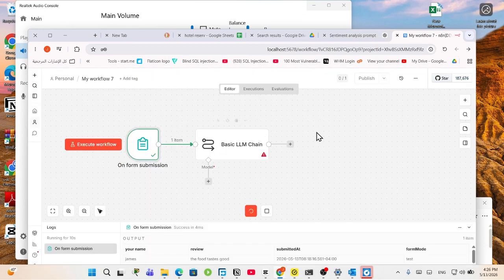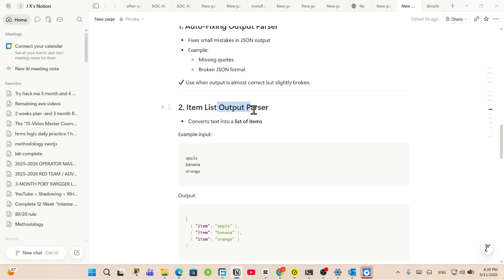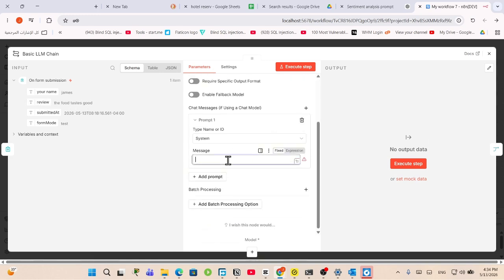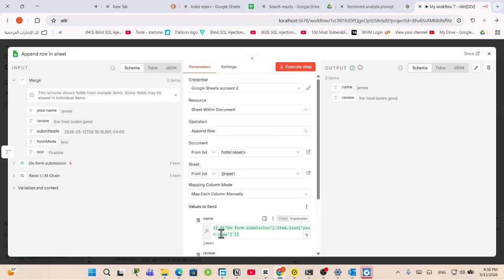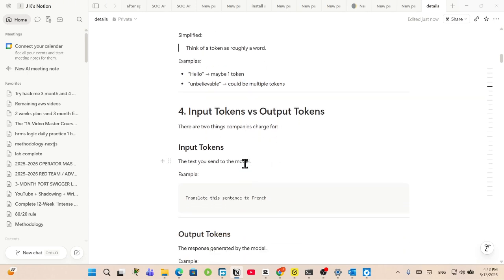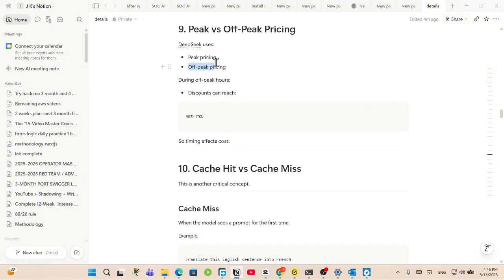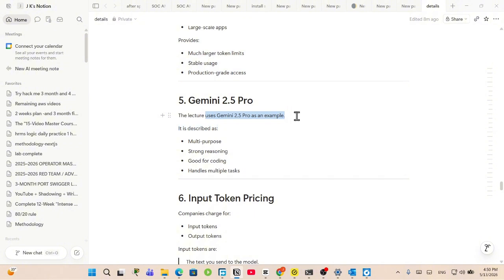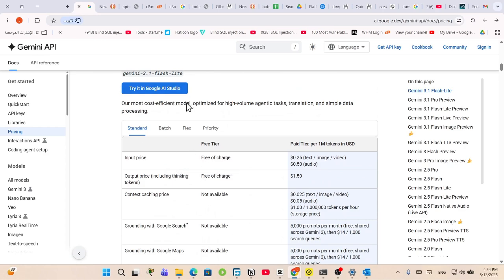AI Automation Engineering Course Series#4 - Build an AI Agent for Sentiment Analysis with n8n + LLMs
In this tutorial, you’ll learn how to build an AI Agent for sentiment analysis using n8n and LLMs.

We automate the process of analyzing customer reviews and detecting whether the sentiment is positive, negative, or neutral. Using n8n workflows and a powerful LLM, we create a fully automated AI system that processes text and returns structured results instantly.

This is perfect for anyone learning AI automation, n8n workflows, or agent-based systems.